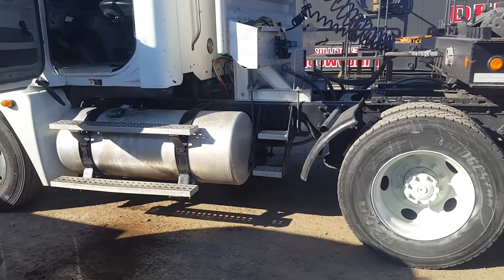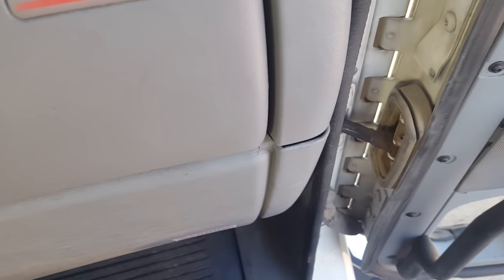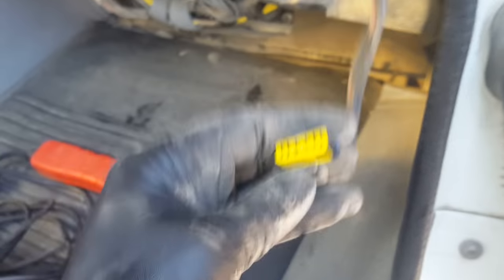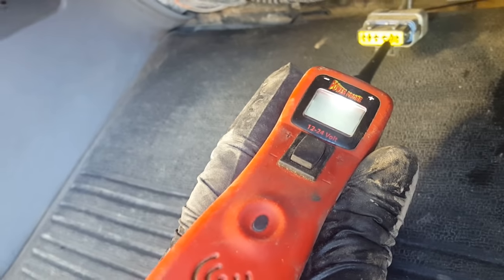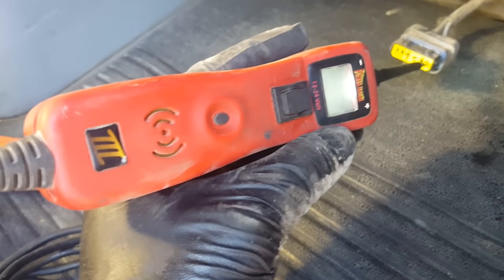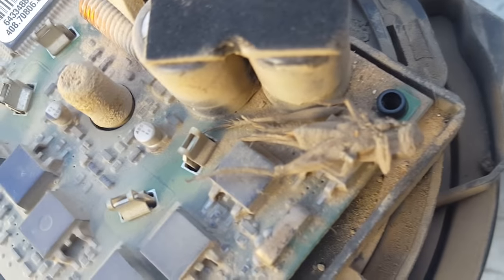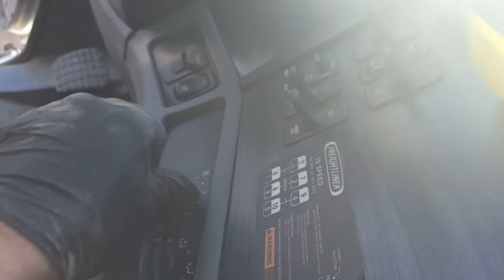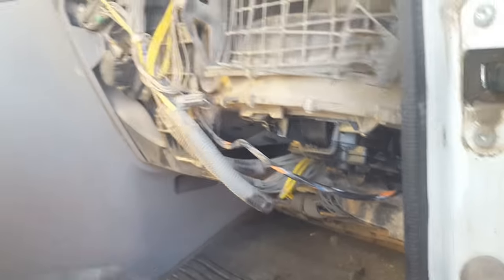Diagnose and replkace a Freightliner blower motor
Here's a vid of how to diagnose and replace the blower motor on a newer Freightshaker truck.